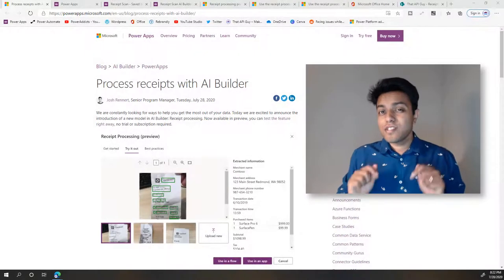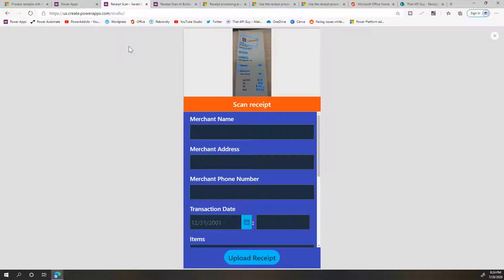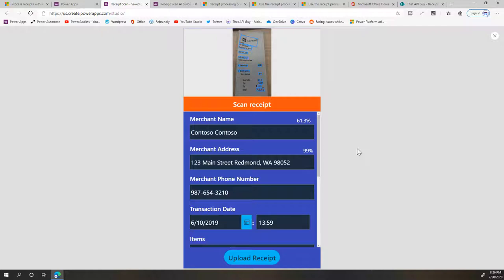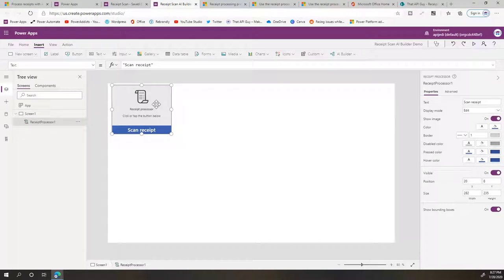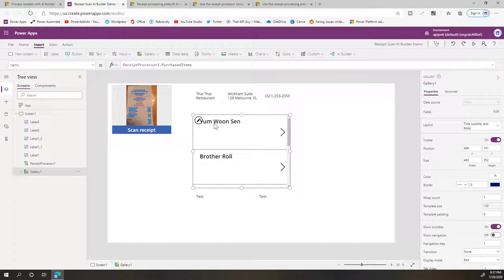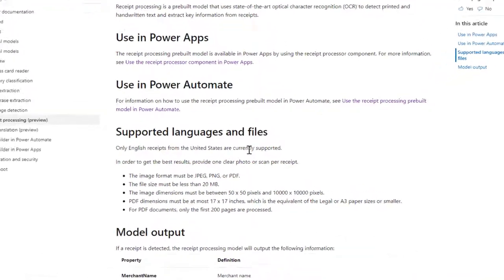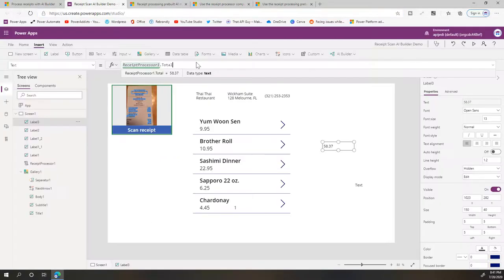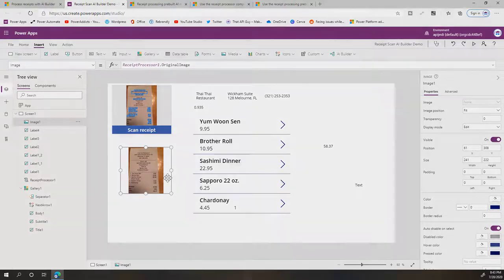How to Scan Receipts Using AI Builder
In this video, you will learn how to create an app in Power Apps to scan receipts using the AI Builder.